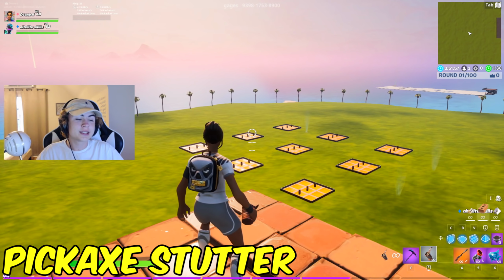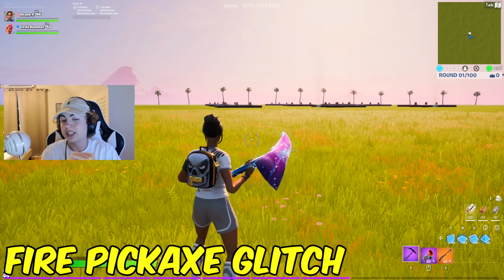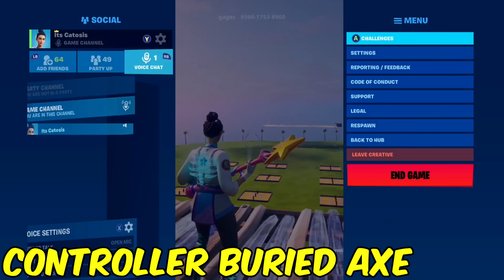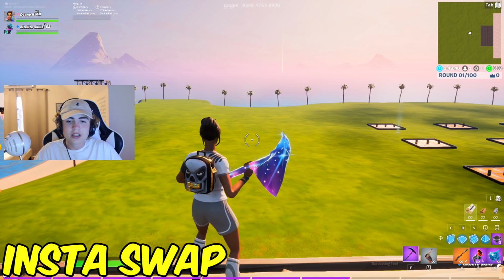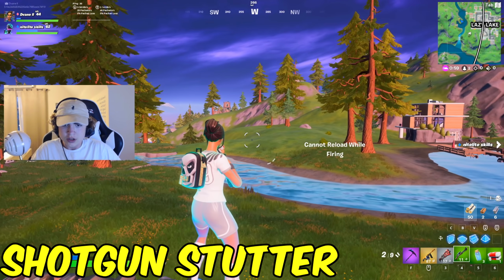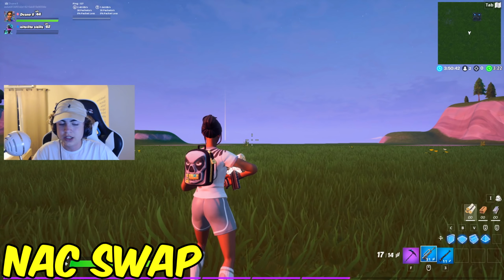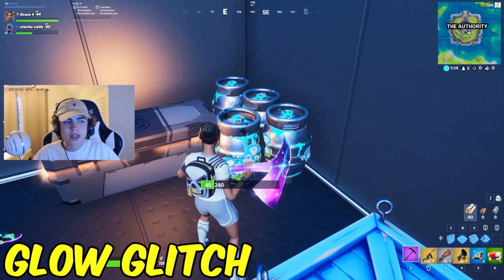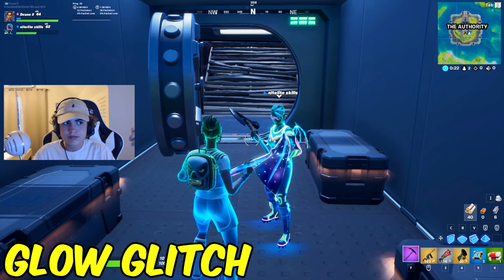The BEST GUN & PICKAXE GLITCHES of Season 3... (Fortnite Trickshot Tutorial)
:44 - Pickaxe Glitches
2:36 - Gun Glitches
5:28 - Character Glitches

►Support a Creator Code: Dvane    #     ad